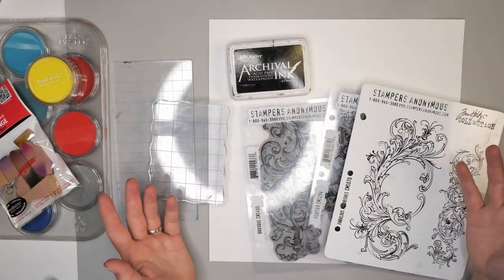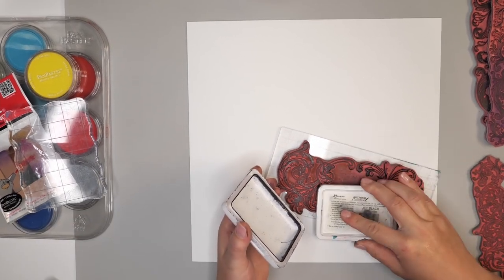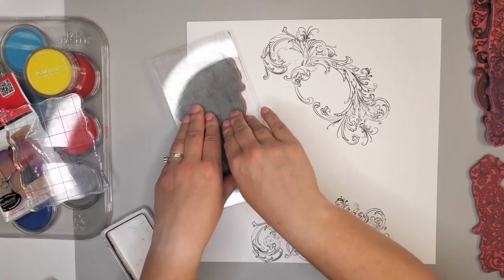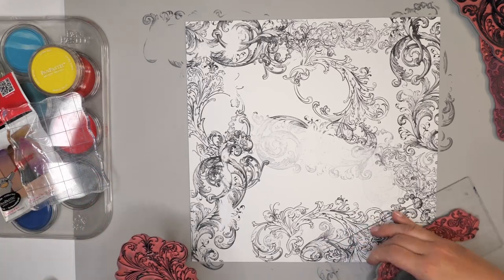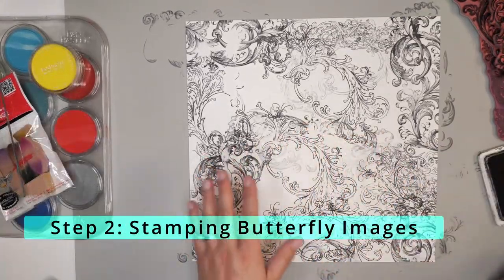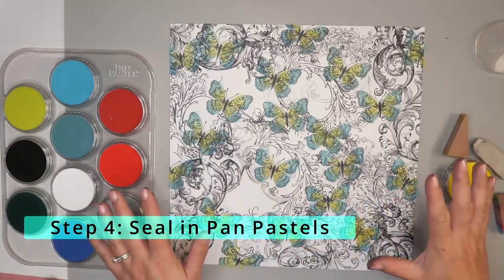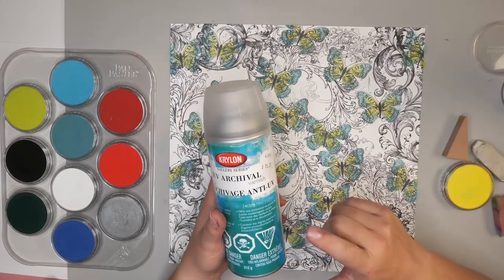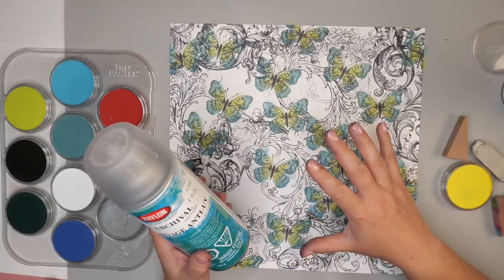Moving Past the Creative Block: Easy stamped backgrounds using archival ink and Pan Pastels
Have you ever struggled with getting past a creative block? In this video we will be creating easy stamped backgrounds using archival ink and Pan Pastels. We will talk about how using simple techniques like this easy stamped background can help us move past these blocks.

To see the full article and supply list for this project, please

130 lb. Creative Scrapbooker Super Stock
Ranger Archival Jet Black Ink
Stampers Anonymous Stamps Sets: CMS294 Flutter, CMS400 Baroque, CMS070 Fanciful Flourishes, CMS433 Bold Sayings
Pan Pastels: 220.3 Hansa Yellow Shade and 580.5 Turquoise
Pan Pastel Sofft Tools
Krylon UV Archival Varnish Matte Finish

0:00 - Introduction
0:53 - Materials
1:37 - Adding Stamped Images
5:18 - Stamping Butterfly Images
6:45 - Adding Pan Pastels
12:55 - Seal in Pan Pastels
14:01 - Sample Projects
15:13 - Outtro